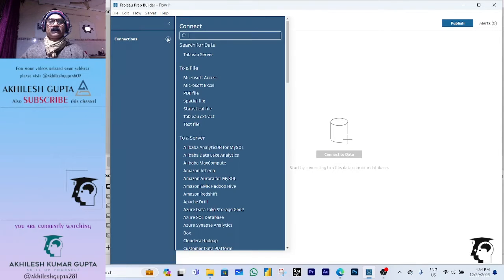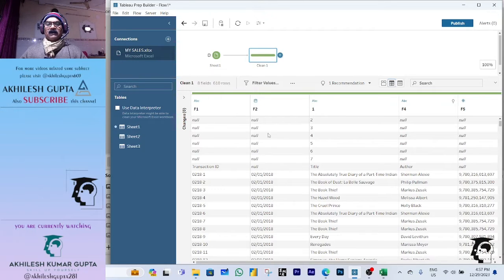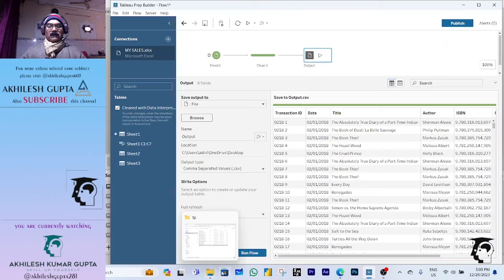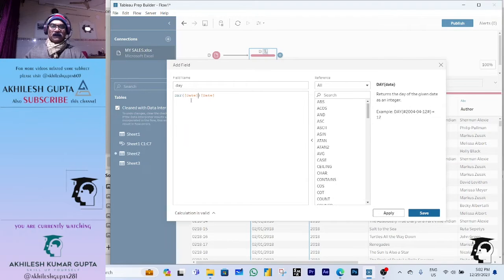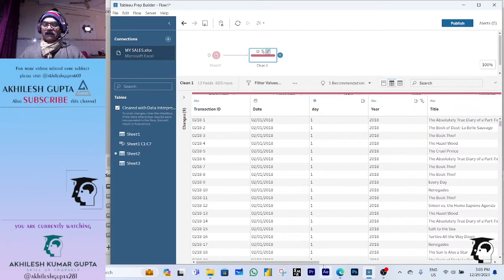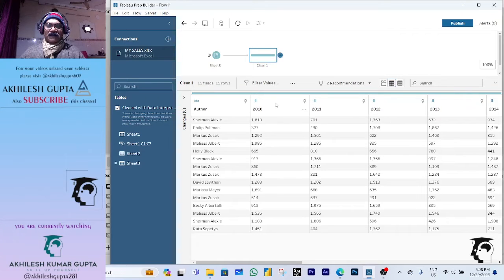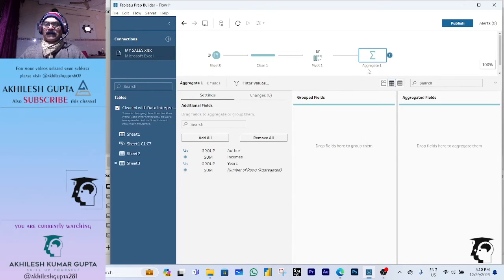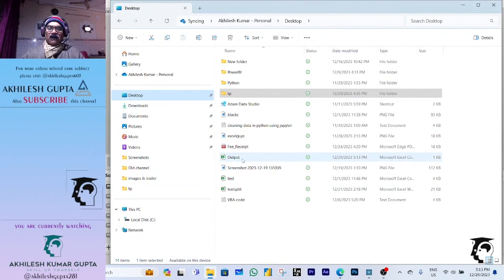Tableau prep builder Tutorial | How to clean your data in Tableau Prep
Description:
Welcome to the ultimate Tableau Prep Builder tutorial series! Whether you're a beginner or an experienced data analyst, this comprehensive guide will walk you through everything you need to know to harness the full power of Tableau Prep Builder. From data cleaning and shaping to advanced transformations and optimizations, we've got you covered.

In this series, we'll dive deep into each feature and functionality of Tableau Prep Builder, providing step-by-step instructions and real-world examples to help you master the tool with ease. Say goodbye to messy data and hello to insightful visualizations!

 Topics Covered:

Introduction to Tableau Prep Builder
Advanced Data Shaping Techniques
Joining and Blending Data
Automating Workflows with Prep Builder
Best Practices and Tips for Efficiency
Tableau Prep Builder Tutorial
How to clean your data in Tableau Prep
Tutorial over Tableau Prep
How to use Tableau Prep
How to create a table in Tableau
Tableau Prep Hands-on Training
What is Tableau Prep | Explained in under 10 min
A Tableau Prep Overview
Tableau dashboard design
A complete tutorial - Tableau Prep Builder
Tableau Prep - 10 features you should know for cleaning data
Transform your data into Tableau Prep